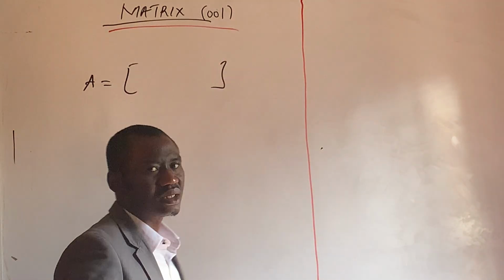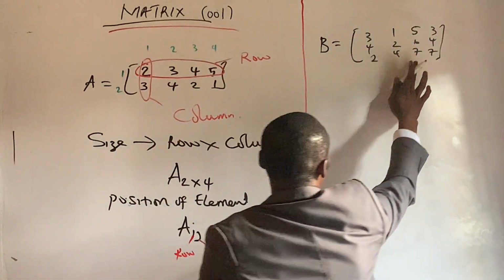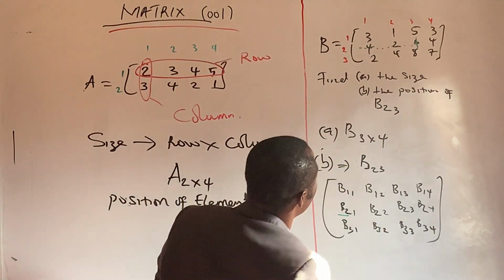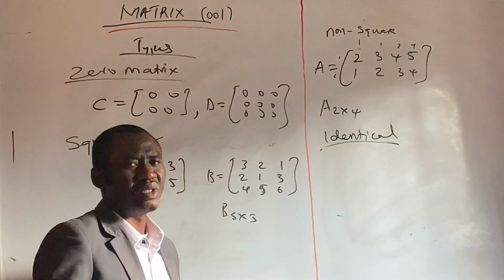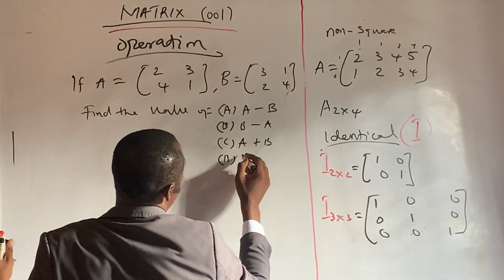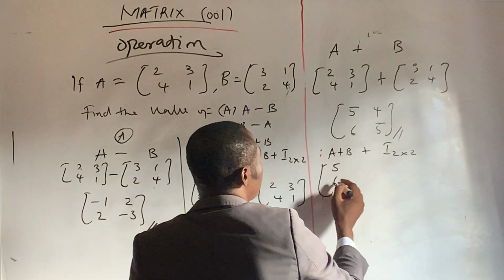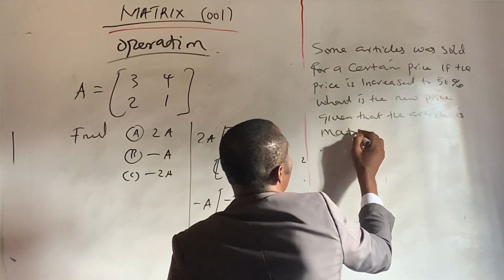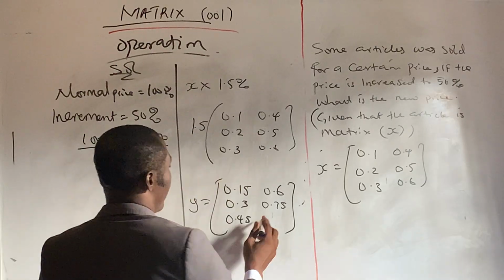INTRODUCTION TO MATRIX ( 001 )